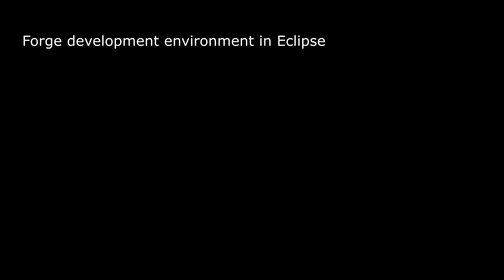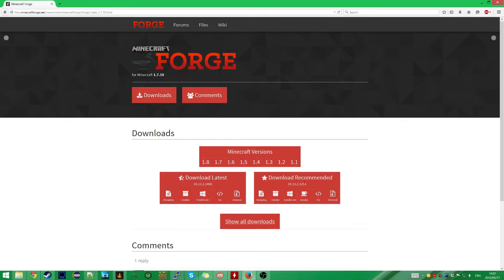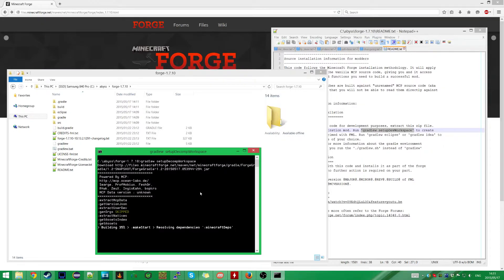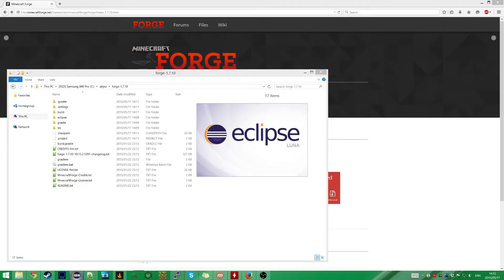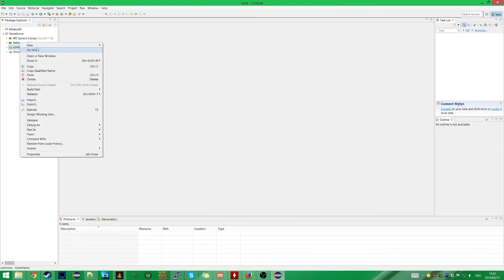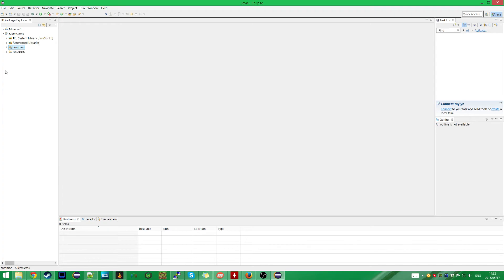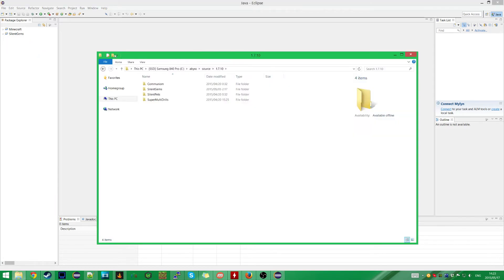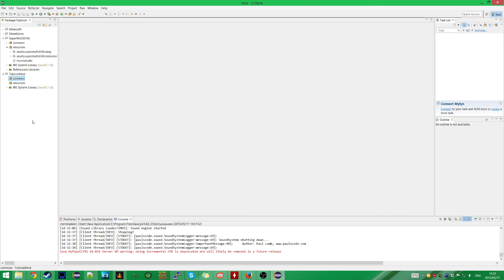Minecraft Mod Making Tutorial - pt. 01 - Setting Up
In this first episode, we set up a development environment with Forge and Eclipse. Don't forget to install a JDK before doing anything else! Note that this is not a programming tutorial, and I do NOT recommend trying to learn through modding. Also, I am not a professional programmer. I feel like I have a good understanding of what I am doing, but my explanations might be a bit lacking at times.

I chose not to include any links here. If you are too lazy to look for the sites yourself, you probably will not last long with modding.